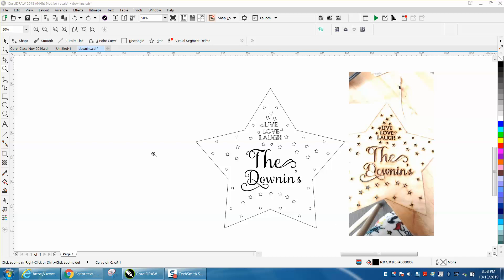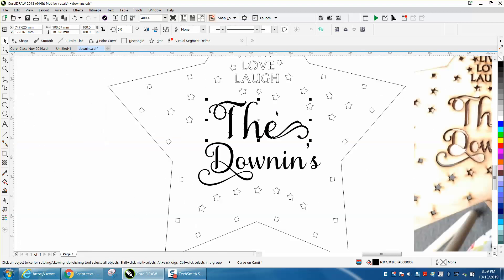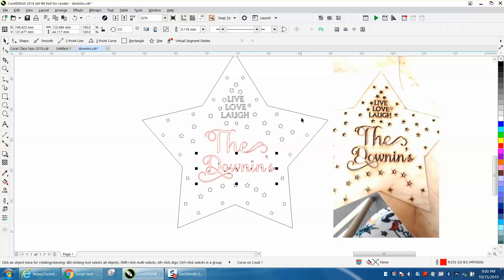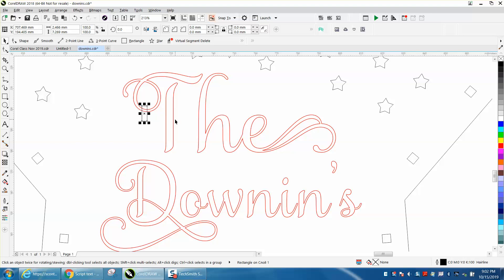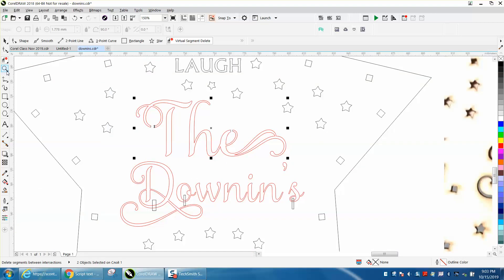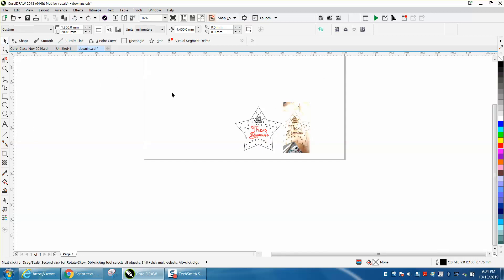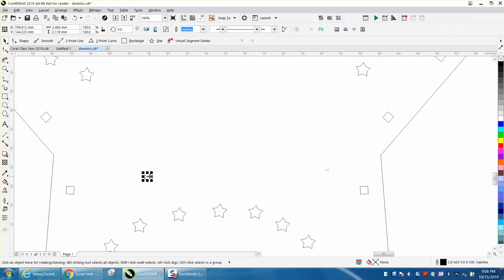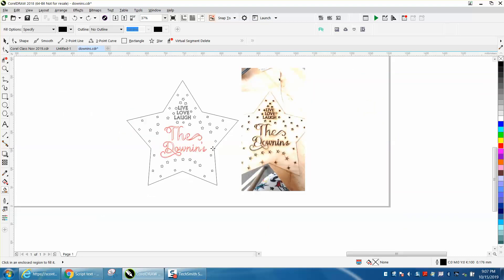Corel Draw Tips & Tricks How to make the inside of the Letters not fall out